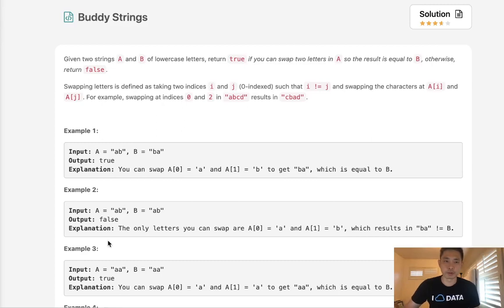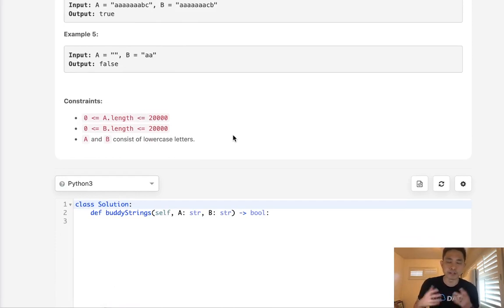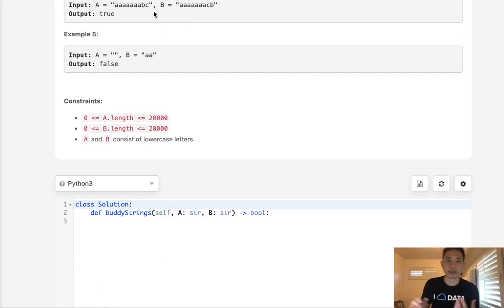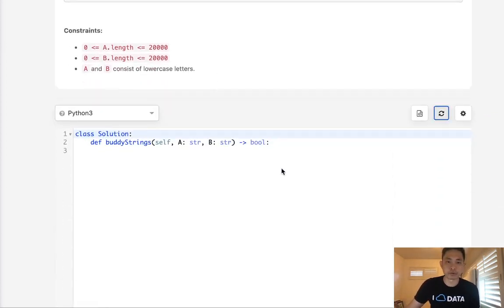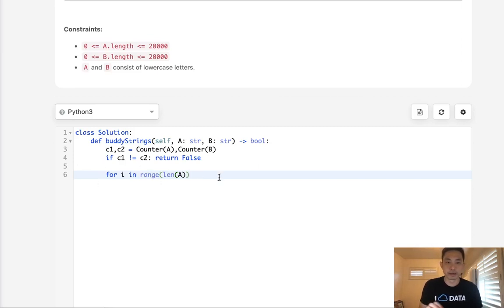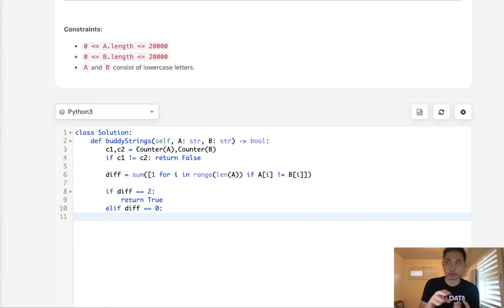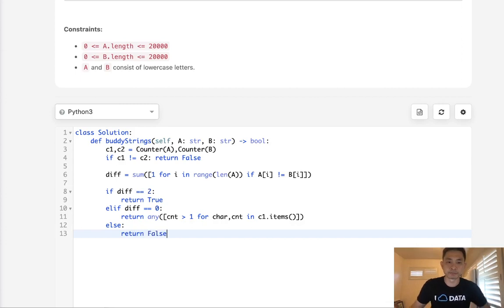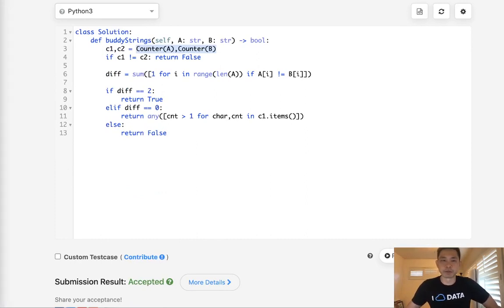Leetcode - Buddy Strings (Python)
Leetcode - Buddy Strings # 859